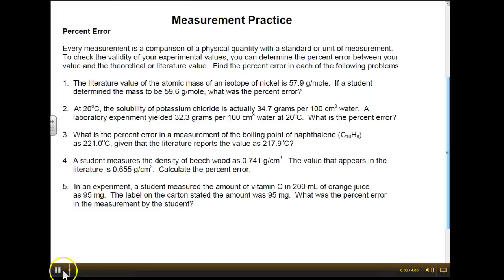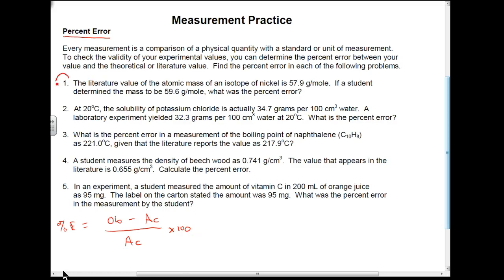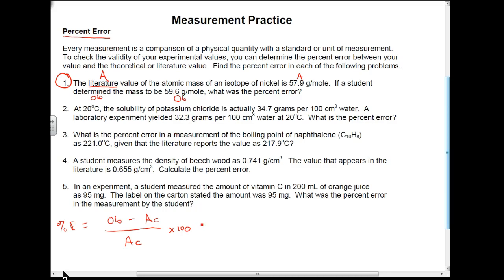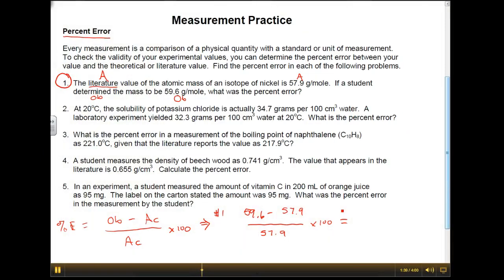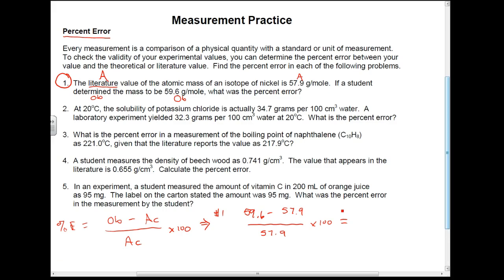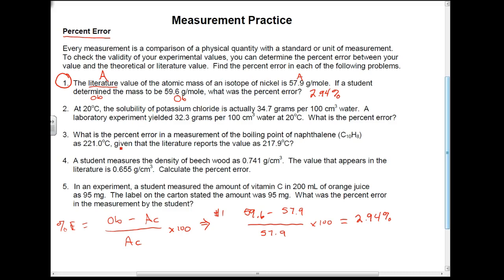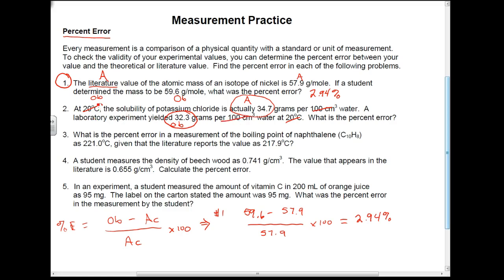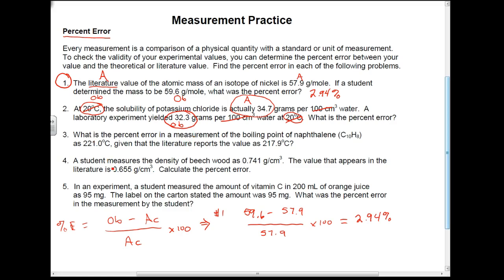Chemystery HW help 1-5 percent error